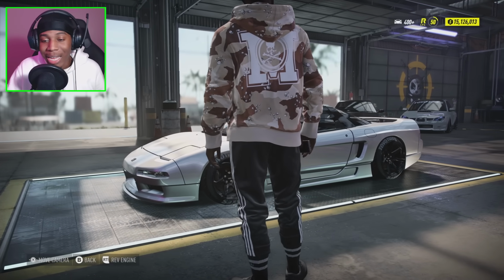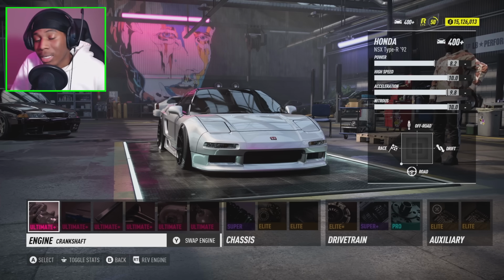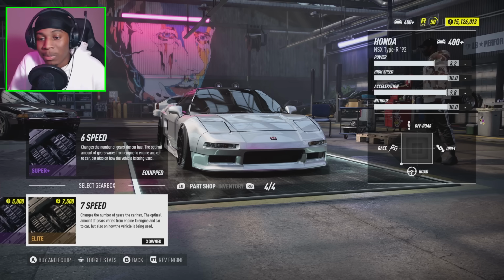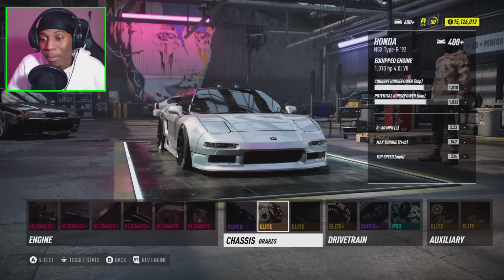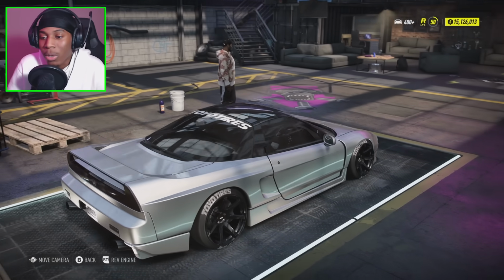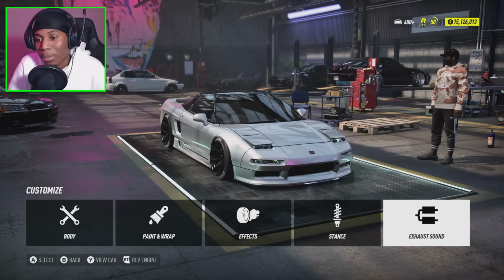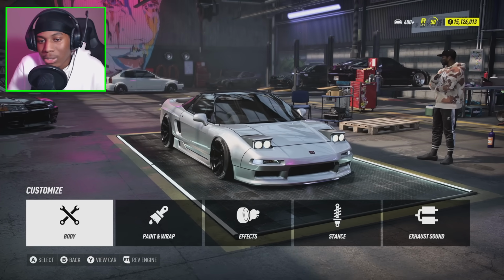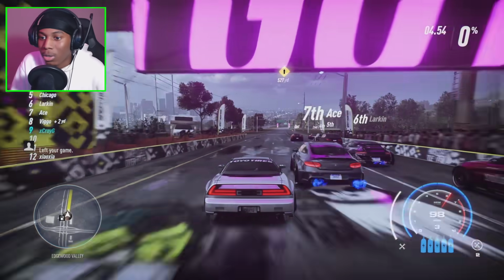THE HONDA NSX IS INSANELY FAST!! | Need For Speed Heat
Dont miss a Live Stream!